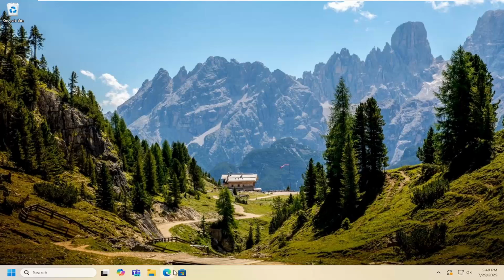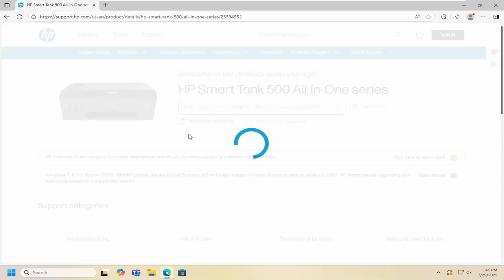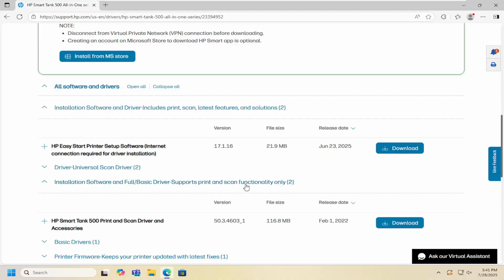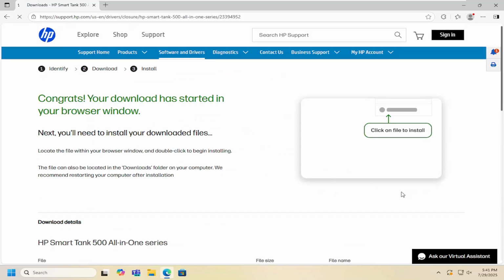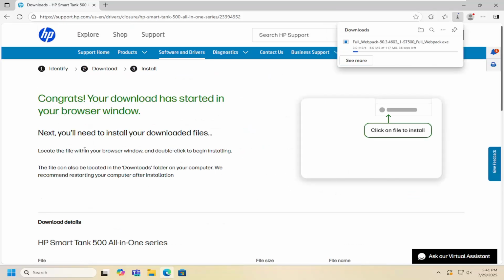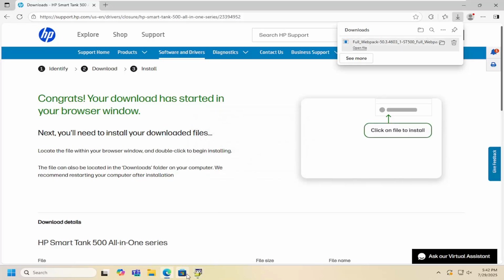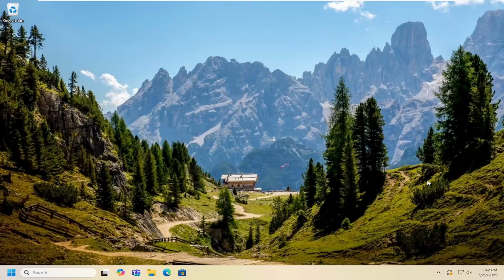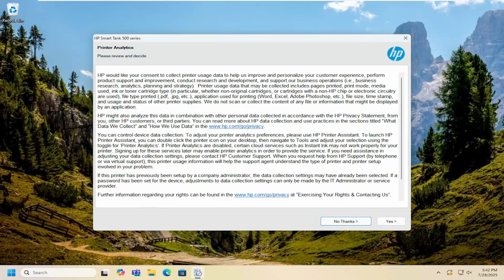How To Install and Setup HP Smart Tank 500 Printer [Guide]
The HP Smart Tank 500 series printers are designed to offer efficient and high-quality printing solutions for small to medium-sized businesses and home offices. These printers feature a refillable ink tank system, allowing for high-volume printing with fewer interruptions for ink replacements. The setup process involves several key steps to ensure proper installation and configuration. For detailed instructions and guidance, users can refer to the official HP support page.

Setting up the HP Smart Tank 500 printer involves unboxing the device, removing all protective materials, and connecting the power cord. Users should then fill the ink tanks with the provided ink bottles, install the printheads, and load paper into the input tray. Following these steps, the printer should be powered on, and the printheads aligned. Finally, users can install the printer software by downloading it from the official HP website.